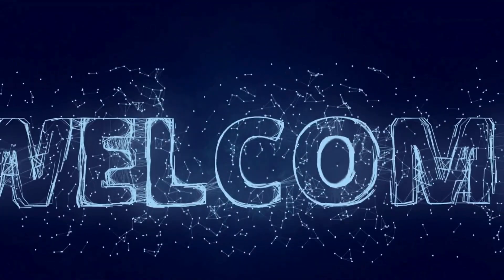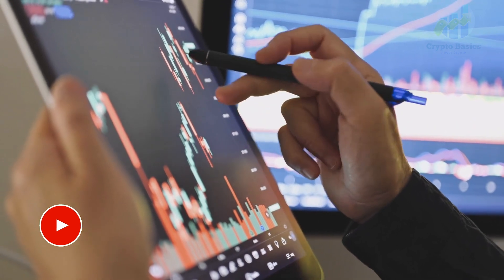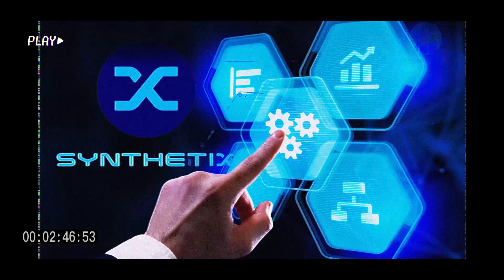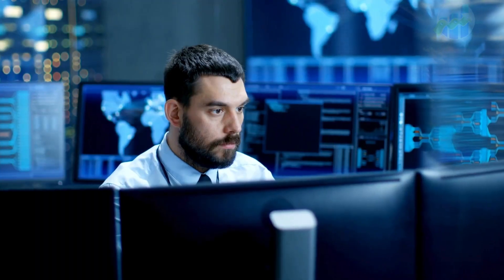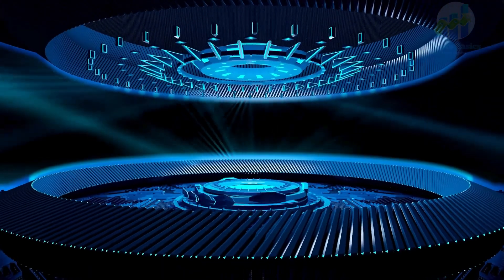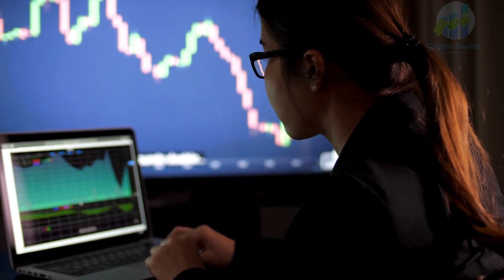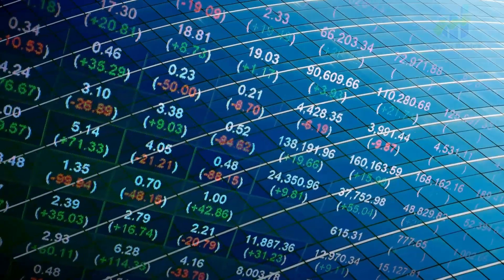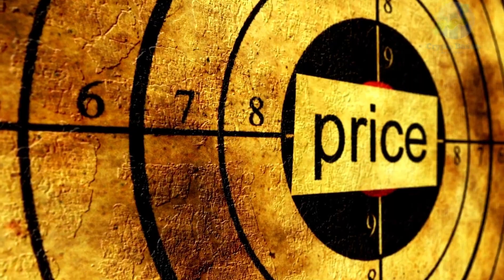Unlocking Synthetix Secrets: SNX Crypto, Network Token, & More Revealed!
Welcome to our in-depth exploration of Synthetix, the leading decentralized synthetic asset platform! In this video, we delve into the world of Synthetix, providing valuable insights, analysis, and updates about this innovative blockchain project.

💡 Understanding Synthetix:
Join us as we uncover the intricacies of Synthetix, a decentralized protocol that enables the creation of synthetic assets on the blockchain. Learn about its mission, technology, and the role it plays in providing exposure to real-world assets in the crypto ecosystem.

🔍 Exploring Synthetix Network Token (SNX):
Discover the fundamentals of Synthetix Network Token (SNX), the native cryptocurrency of the platform. We delve into its utility, tokenomics, and the significance of SNX within the Synthetix ecosystem, offering valuable insights for investors and enthusiasts alike.

📈 Synthetix Crypto Review & Analysis:
Get an in-depth review and analysis of Synthetix Crypto, covering its recent developments, market performance, and potential for growth. We examine key metrics, trends, and use cases to provide a comprehensive understanding of Synthetix's ecosystem.

💰 SNX Coin: Investment Potential & Market Outlook:
Explore the investment potential of SNX Coin as we analyze its market dynamics, investment opportunities, and future outlook. Whether you're a seasoned investor or new to cryptocurrency, this section provides valuable insights into SNX's growth prospects.

🌐 Join the Synthetix Community:
Become part of the vibrant Synthetix community! Stay updated on the latest news, developments, and events surrounding the platform. Engage with like-minded individuals passionate about decentralized finance (DeFi) and synthetic assets.

Don't miss out on future updates, reviews, and analyses of groundbreaking blockchain projects like Synthetix.

Join us on this exciting journey as we unravel the potential of Synthetix and explore its role in shaping the future of decentralized finance and synthetic assets.